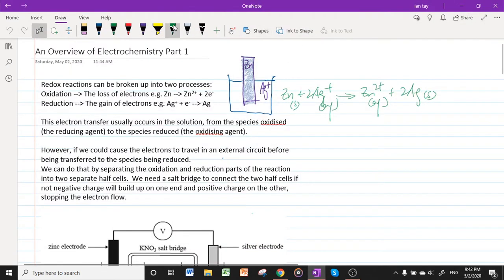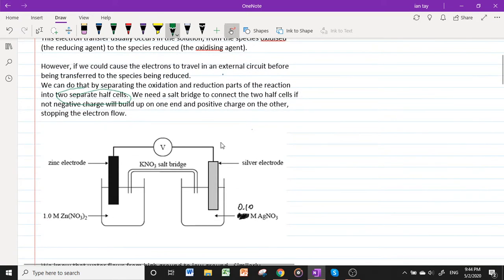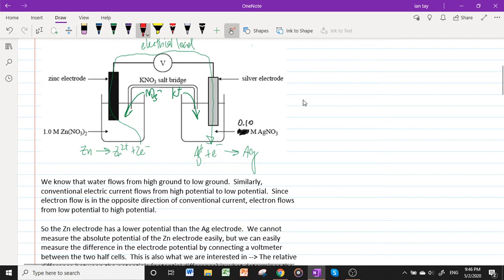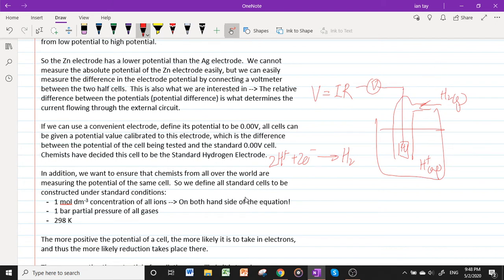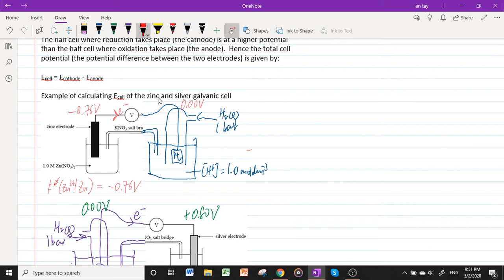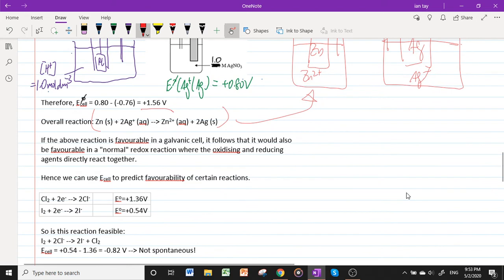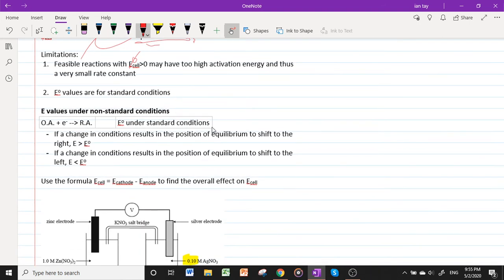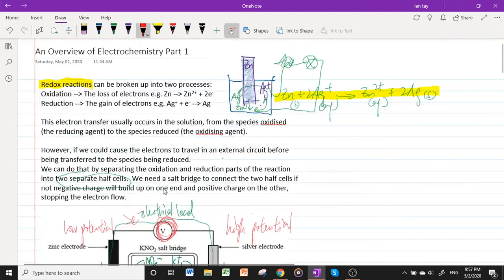H2 Chemistry: Electrochemistry (part 1)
In this video, I go through the principles of a galvanic (electrochemical) cell, the meaning of standard electrode potentials, as well as how to predict how electrode potentials under non-standard conditions will likely differ from standard values.